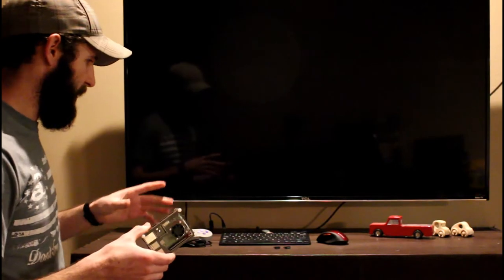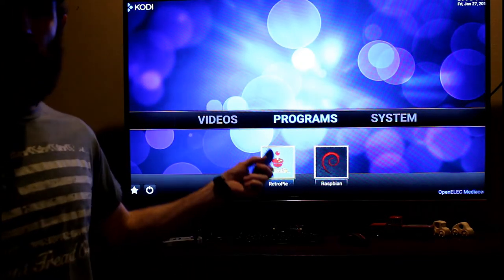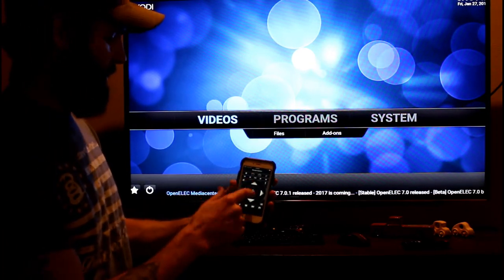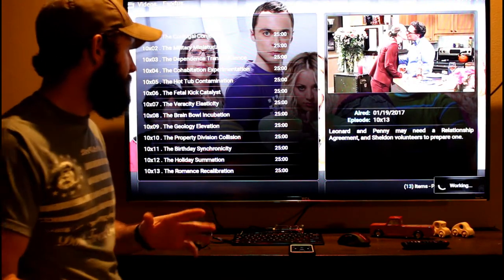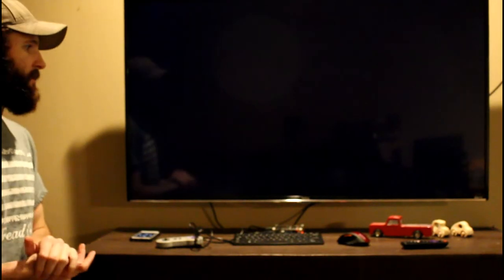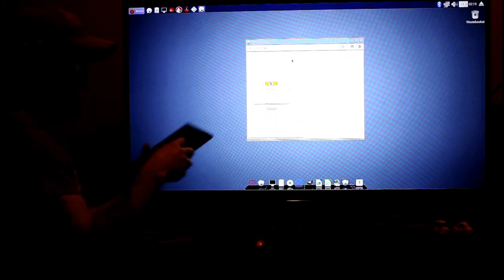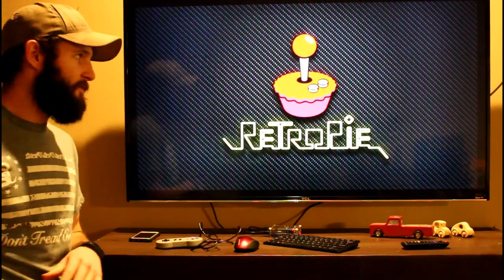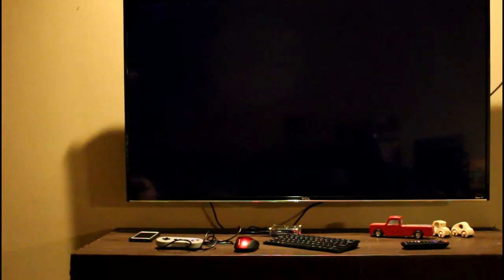Review Multiboot/Triple Boot Raspberry Pi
Be sure to check out . This is where I found the image that I started with and it has been great to work with.

Without a doubt I will have some sort of answer, worse case it will be an "I don't know".

Cole